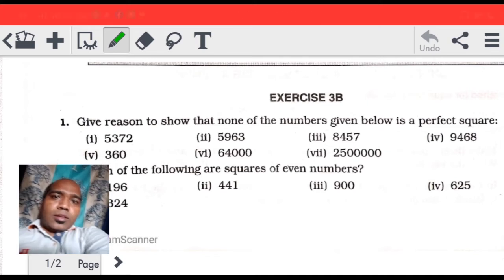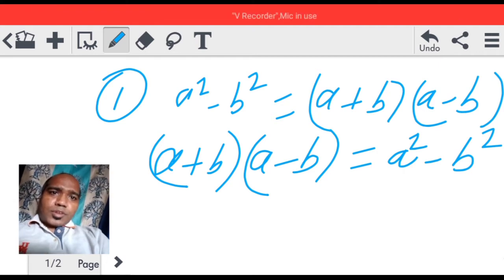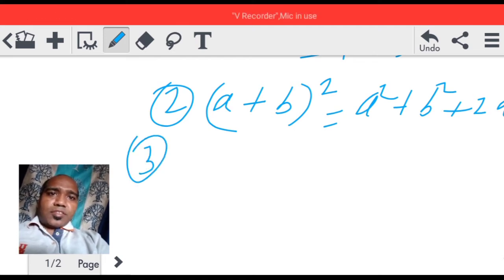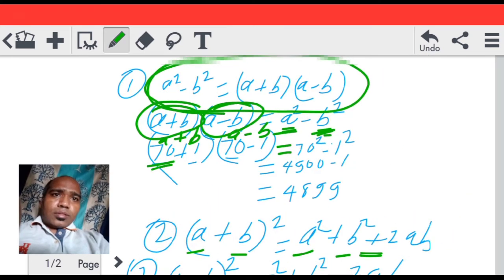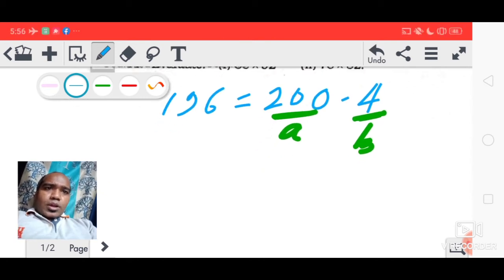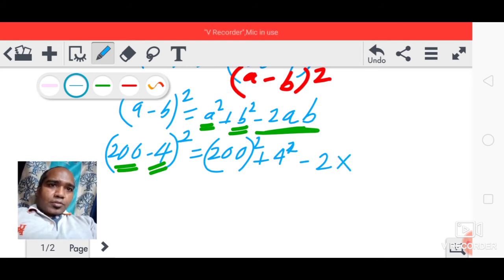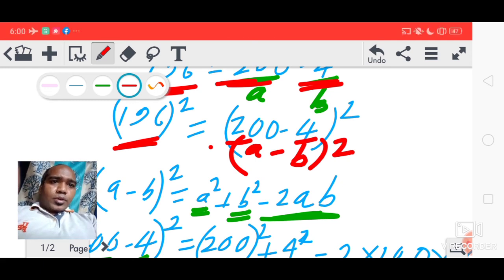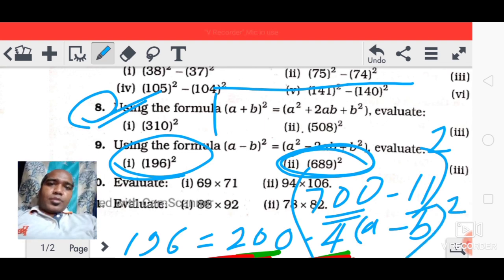Maths class 8 ch - 3 Square and Square roots part 10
Maths class 8 ch - 3 Square and Square roots part 10 by SHASHI KUMAR